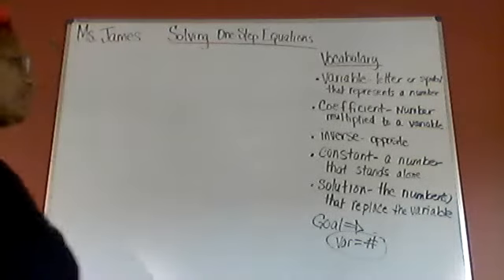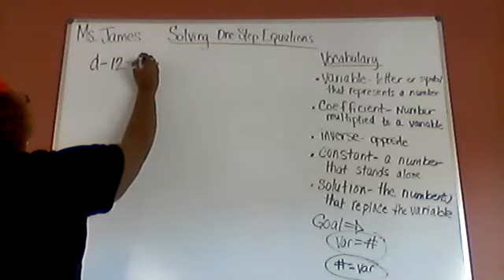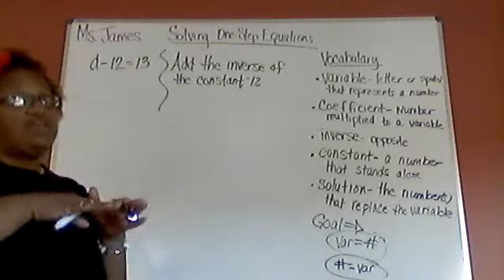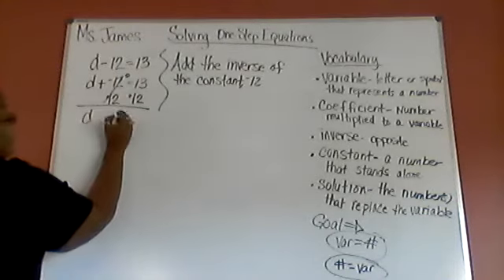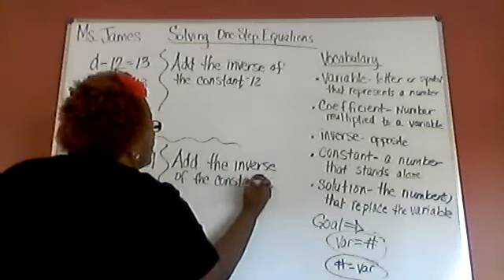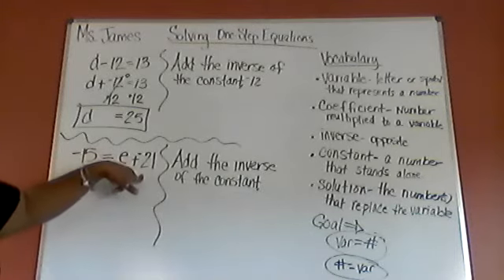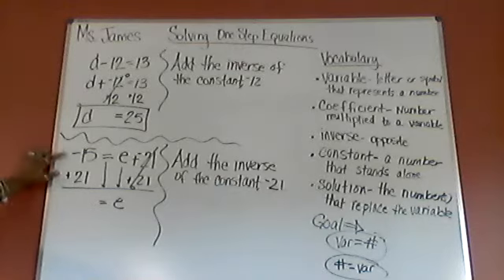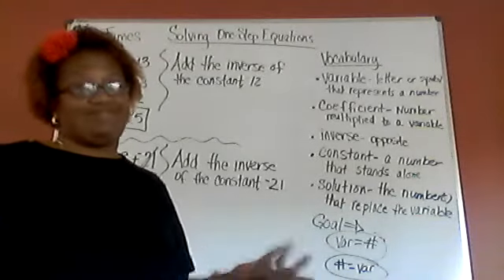Solving One-Step Subtraction Eqations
Use inverse operations to solve one-step subtraction equations